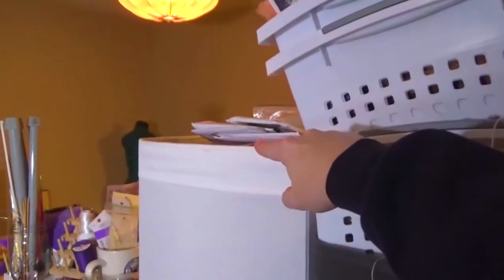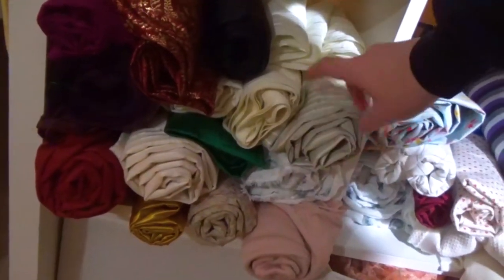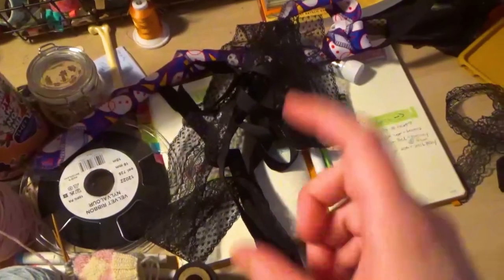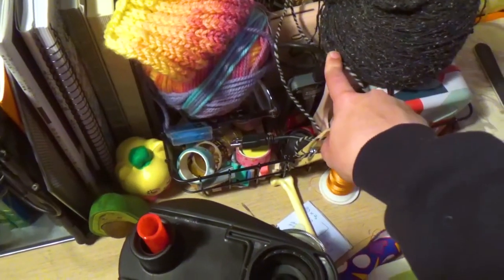Studio Tour and 21 Q's | CoSy '22 Preamble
Hey Yall! I hope yall are hype for CoSy 2022! in this video i give a really short tour of the sewing space and answer not 22 questions, just 21. Because. some reason.

Laptop- shitty wouldn't recommend
Keyboard- Ducky One 2 Mini with Cotton Candy SA keycaps (Cherry MX brown switches)
Wrist Rest-  Akko mount fuji wrist rest
Mouse- BT21 Mang My Little Buddy wireless mouse
Headphones- Nivava K12 USB headset

-WHAT IM KNITTING IN THE KNIT AND Q'S-
Pattern: Nordic Socks by Morgan Kornitz (Free on Ravelry)
Yarn:
-White: Quince & Co chickadee in Egret
-Pink: Quince & Co Finch in Dogwood
-White: Quince & Co chickadee in Glacier (?)